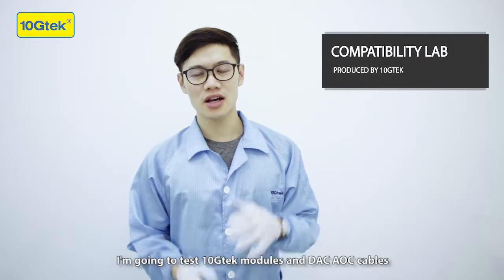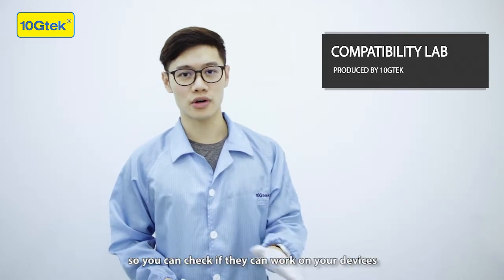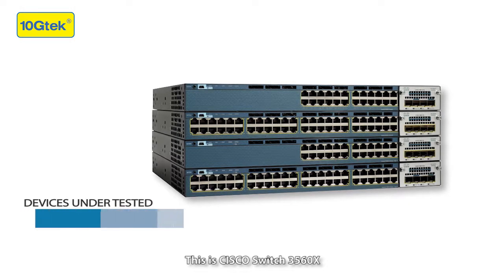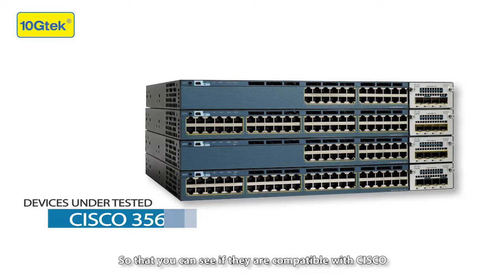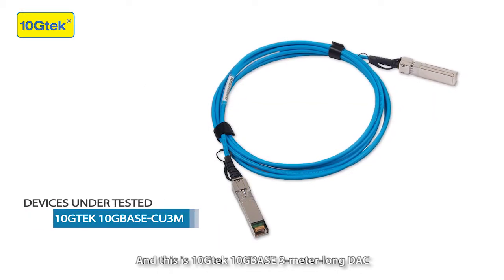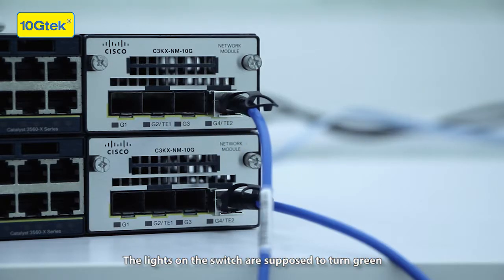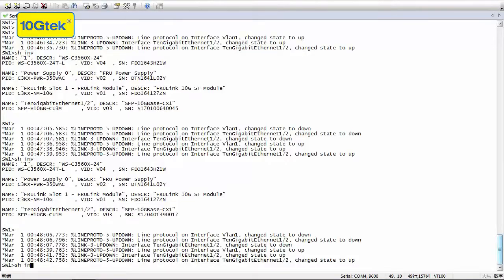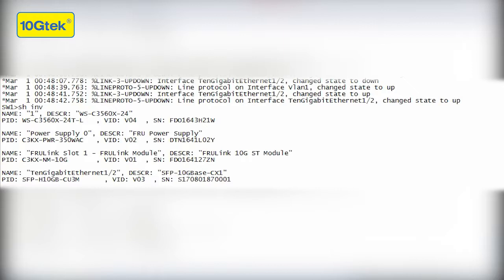SFP-H10GB-CU3M 10GBASE blue DAC compatibility test on Cisco switch | 10Gtek Compatibility Lab